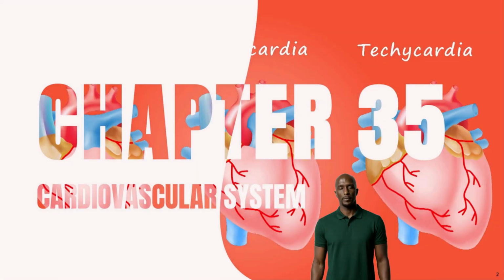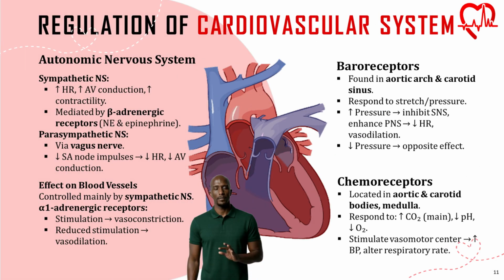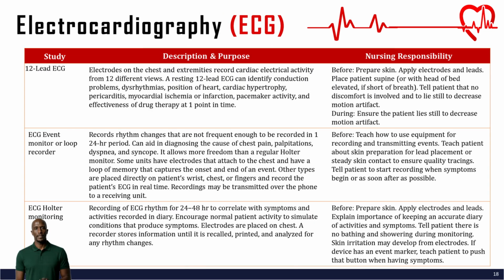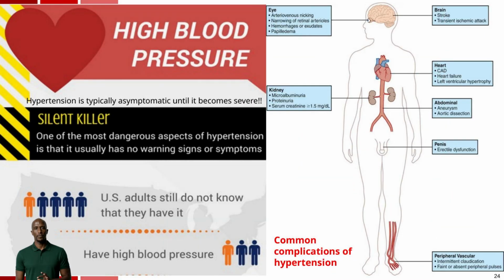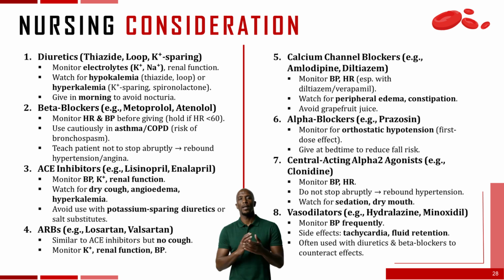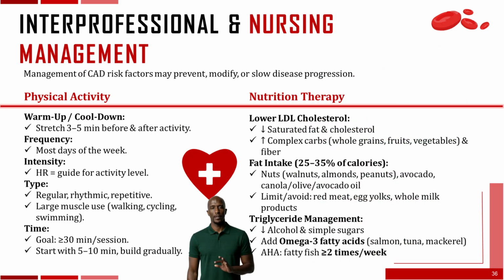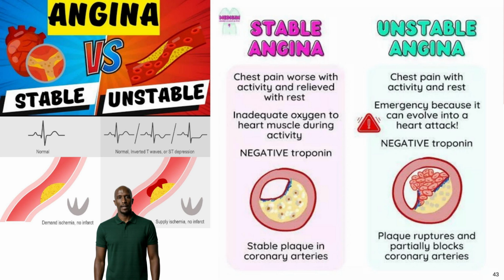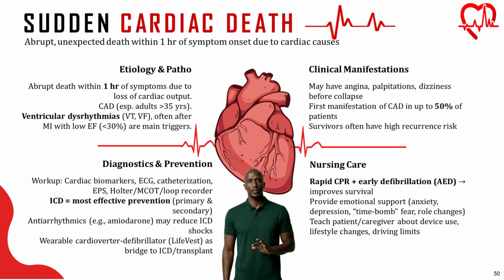Cardiovascular System Made Easy for Nursing Students | Hypertension, CAD, Angina & ECG Basics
Welcome to Moreno Expat Nurse! 🌍✨
In today’s video, we break down one of the most important topics in nursing education—the Cardiovascular System. Whether you're a nursing student, internationally trained nurse, or preparing for clinical practice abroad, this lesson will strengthen your knowledge and improve your confidence.

This video is based on Cardiovascular System, Hypertension, CAD and Angina lecture contents and includes:

❤️ Structure & function of the heart
❤️ Blood flow & conduction system (SA node, AV node, ECG waves)
❤️ Blood pressure regulation (baroreceptors, chemoreceptors, ANS)
❤️ Hypertension: causes, assessment, complications
❤️ Medications: diuretics, beta-blockers, ACE inhibitors, ARBs, CCBs
❤️ Coronary artery disease & atherosclerosis
❤️ Stable angina, diagnostic findings & nursing management
❤️ ACS, NSTEMI, STEMI, MONA-B approach
❤️ Tips for nursing assessments and patient teaching

As an expat nurse, adapting to new healthcare systems can be challenging. Through our videos, we empower nurses worldwide with strong clinical knowledge and also encourage community service, cultural adaptation, and compassionate care. 🌟

If you're studying nursing or living abroad as a healthcare worker, this channel is your supportive community!